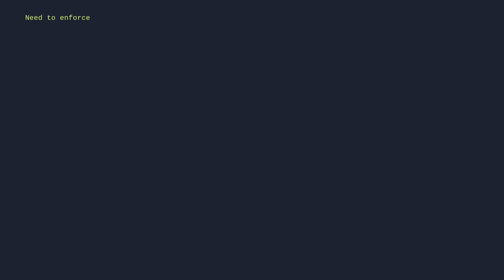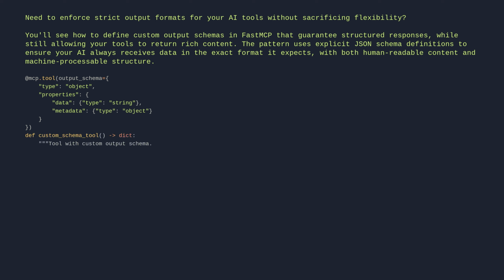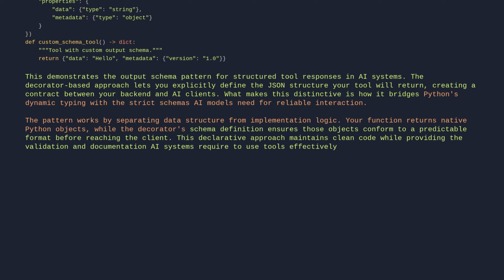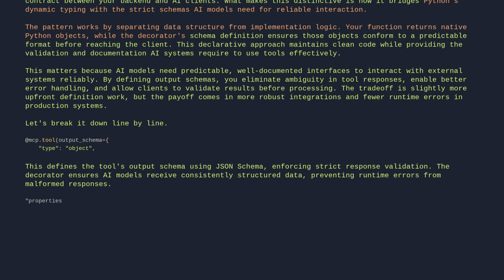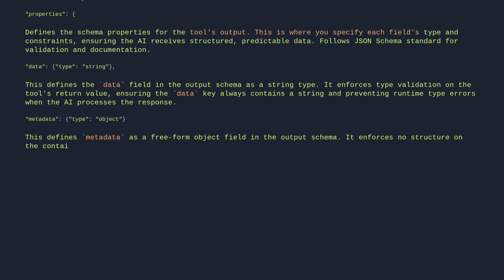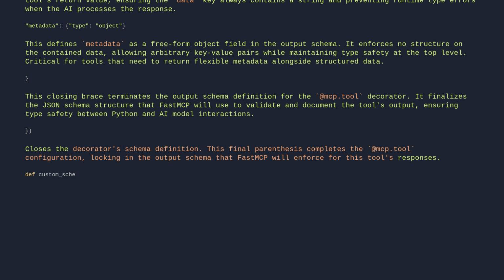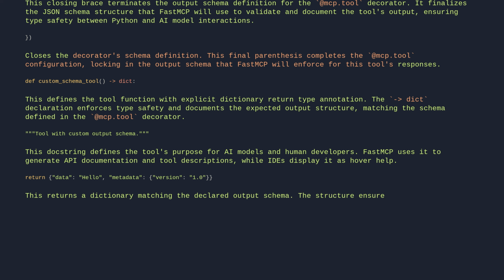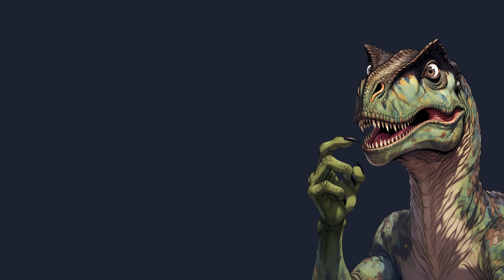FastMCP Tool Decorator and Configuration Guide - Part 19/31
Learn how to enforce strict output schemas for AI tools in FastMCP using the `@mcp.tool` decorator and JSON Schema validation. This guide demonstrates defining predictable response structures while maintaining Python’s flexibility, ensuring reliable AI-client interactions through explicit data contracts.